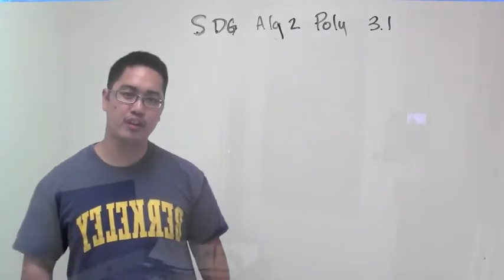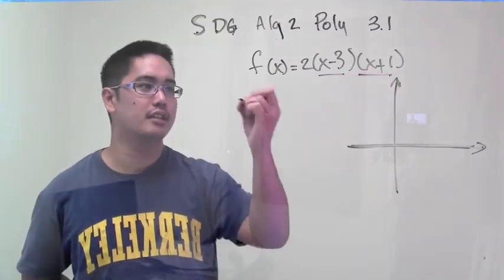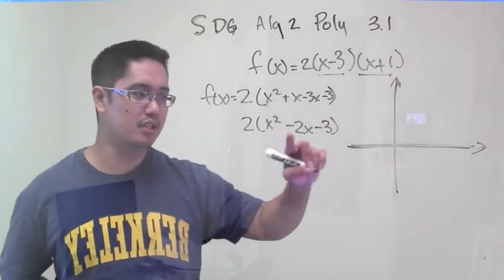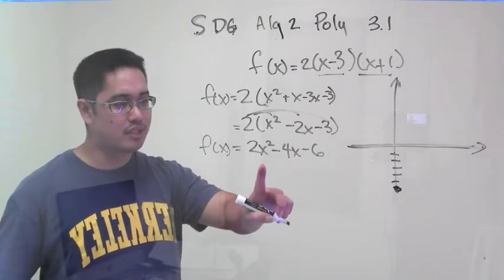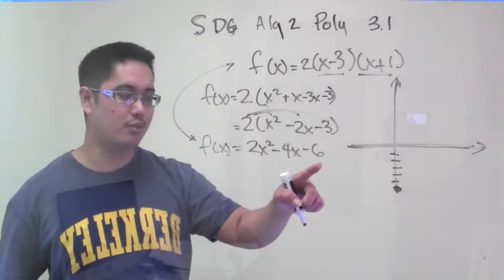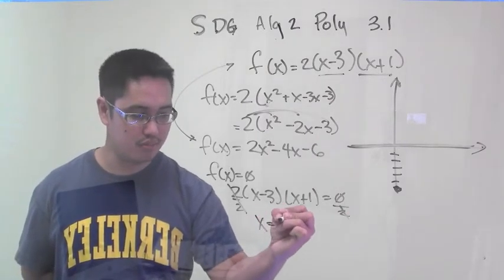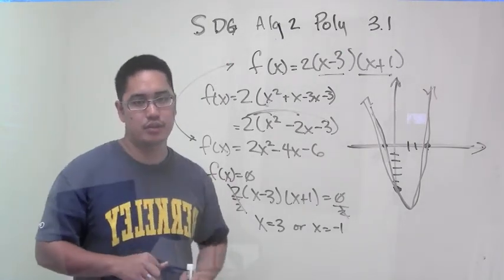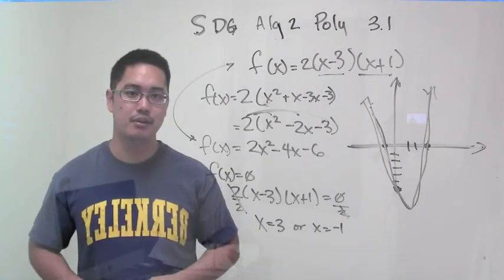SDG Alg 2 Poly 3.1 20141017j